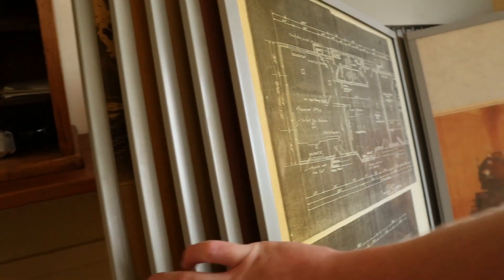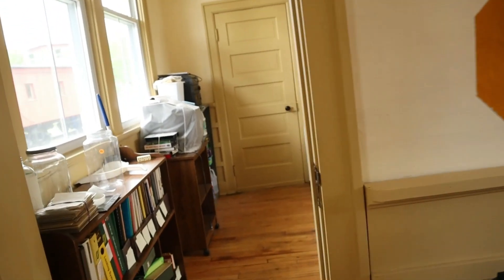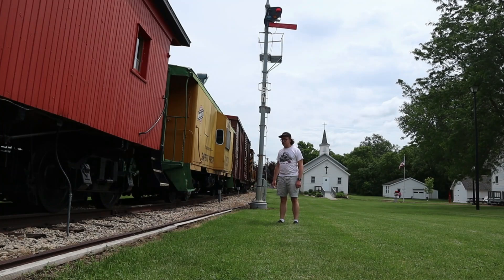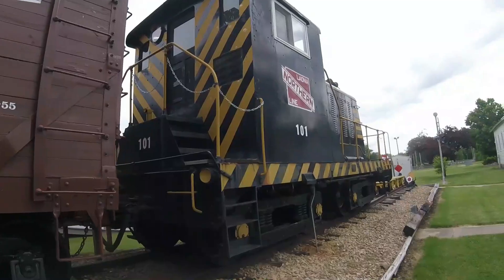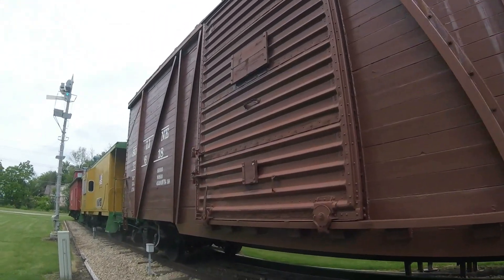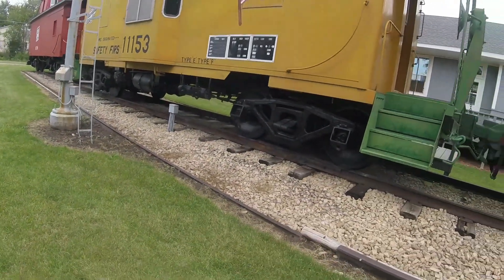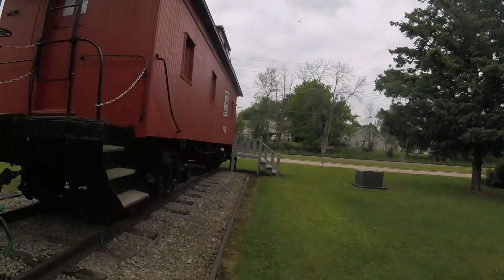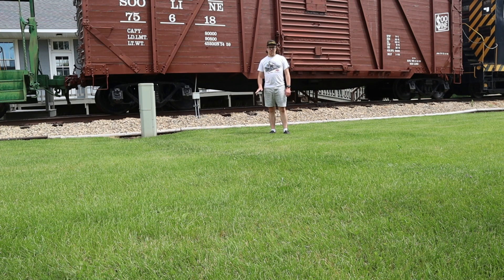_New London Heritage Historical Village - New London, WI_ Episode 357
New London Heritage Historical Village
New London, Wisconsin
_MLTG_

00:00 - Intro
00:30 - Beginning
01:32 - C&NW New London Depot
03:26 - Exhibits inside Depot
04:37 - MOW Flatbeds
04:55 - Switch Stands
05:26 - Signal
05:53 - Laona & Northern 101
07:26 - Soo Line 75618
08:12 - Chicago & North Western 11153
09:34 - Soo Line 138
10:33 - Crossing Lights
10:49 - Conclusion